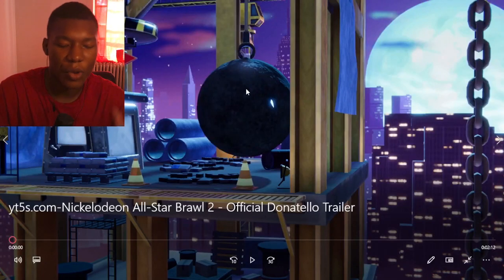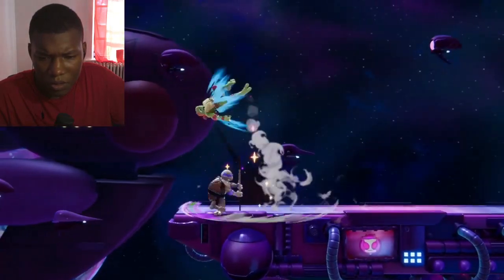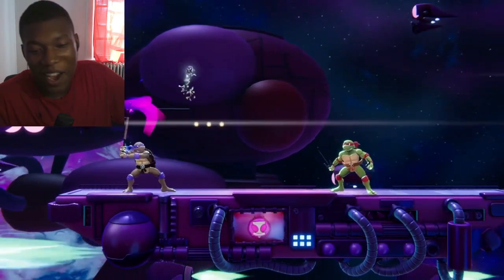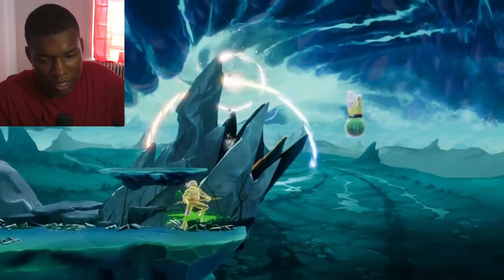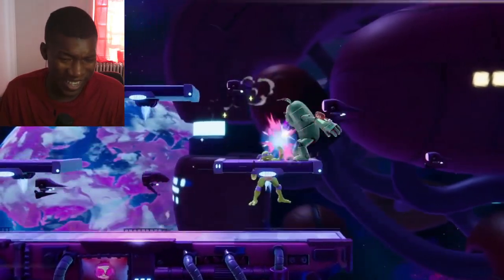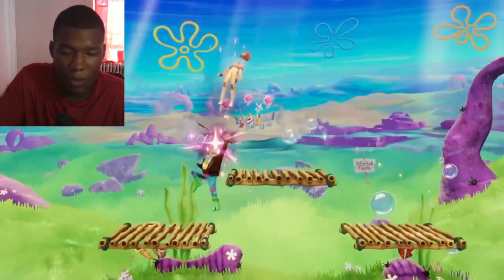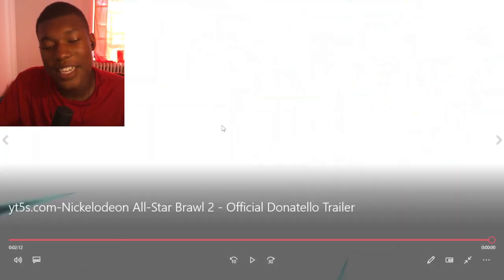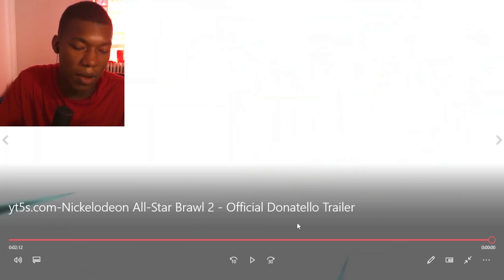Nickelodeon All-Star Brawl 2 - Official Donatello Trailer REACTION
Fair Play Labs,Fighting,Game Mill Entertainment,Ludosity Interactive,Nickelodeon / Nick Jr.,Nickelodeon All-Star Brawl 2,Nintendo Switch,Online Four-Player Multiplayer,PC,PlayStation 4,PlayStation 5,Xbox One,Xbox Series X|S